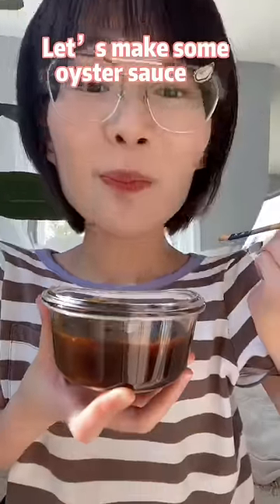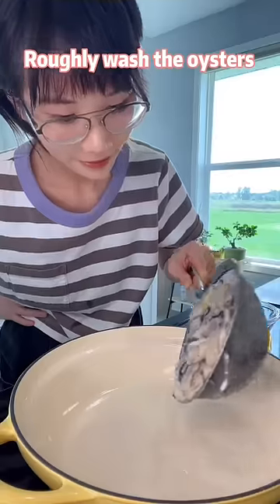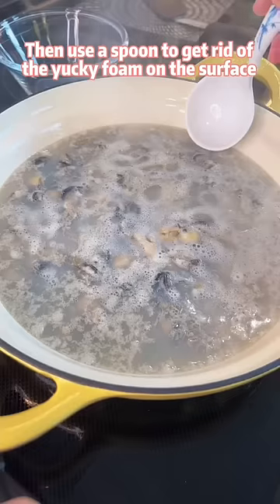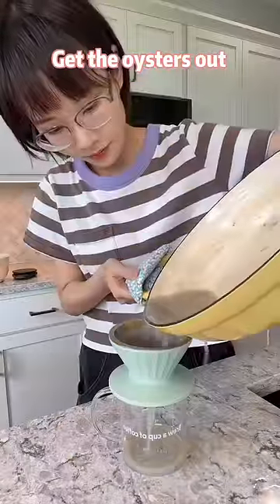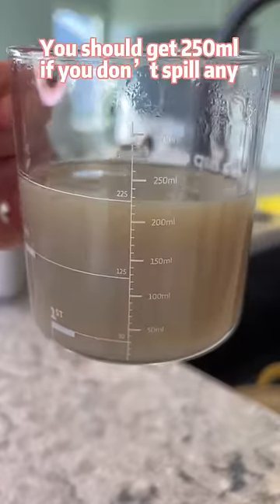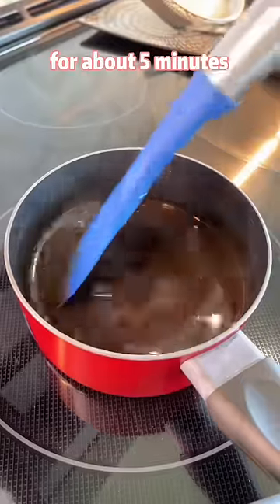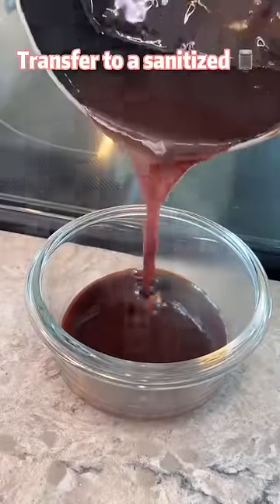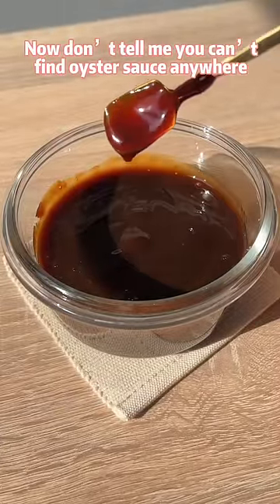Let’s make some oyster sauce at home from real oysters 🦪